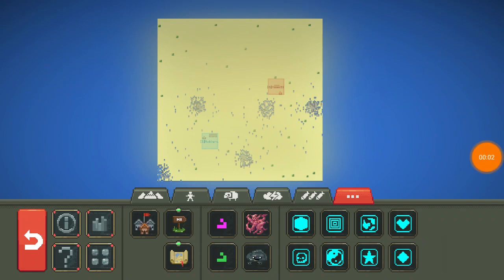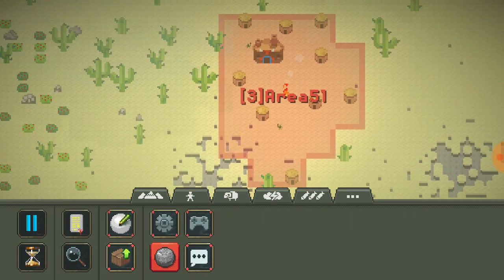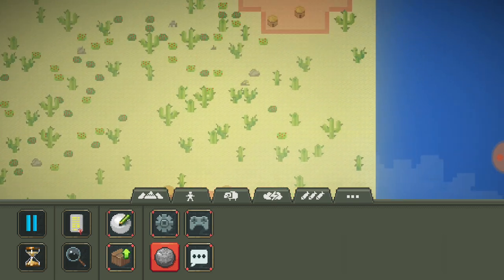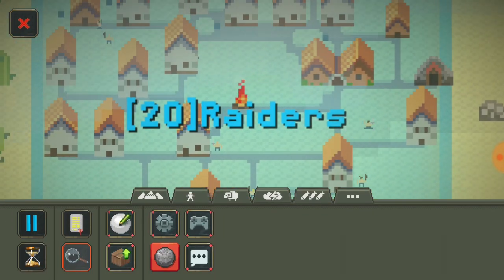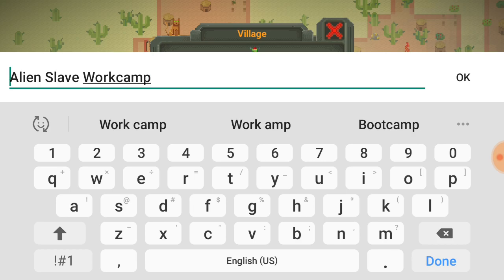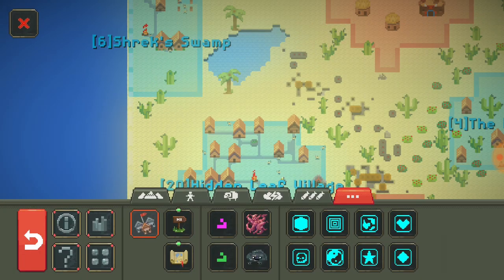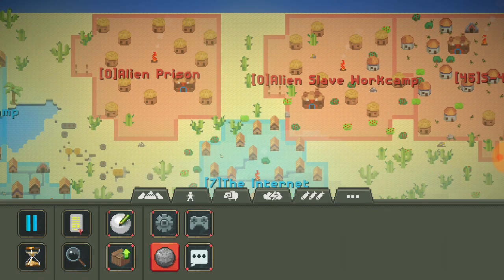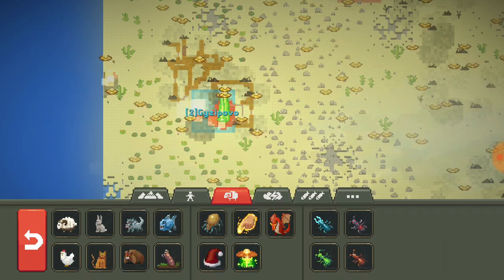WorldBox Area51 Raid!!!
WorldBox is a God Sandbox game where you can mess around with certain powers and destroy the world as we know it, or let the people roam the fields and prosper while war rages over the horizon.